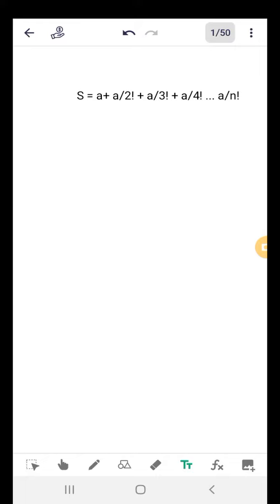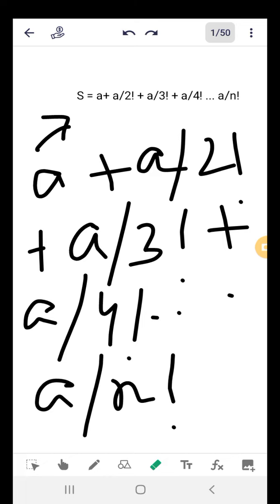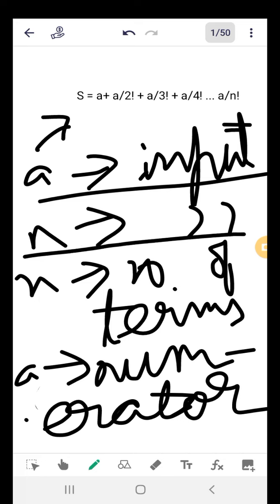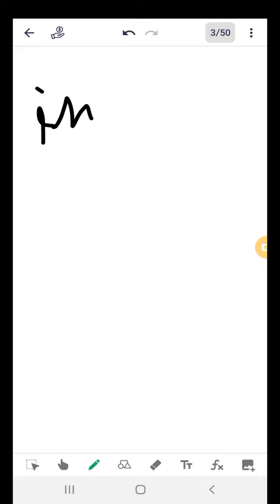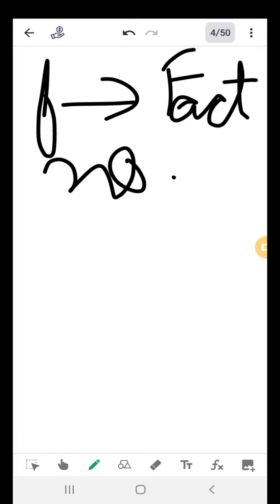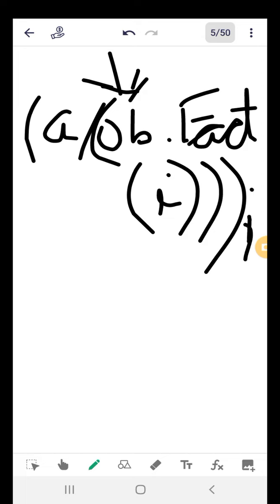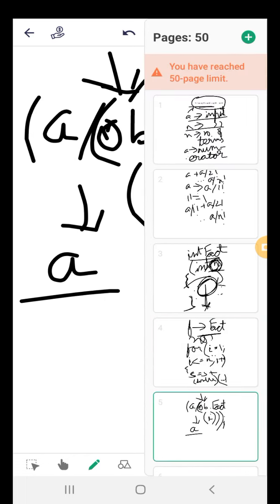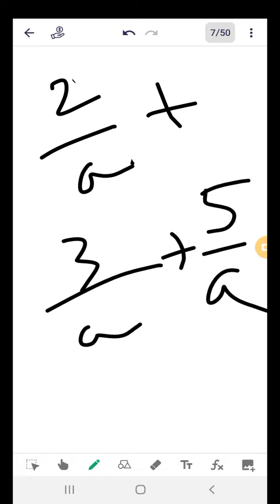Java program || Series || Nested for loop || Classes 9-10 || ICSE students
Hope you all have got the basic idea about series programming 👍

Stay safe.